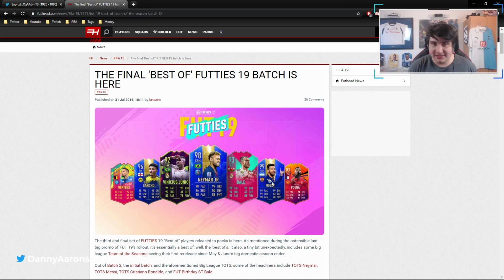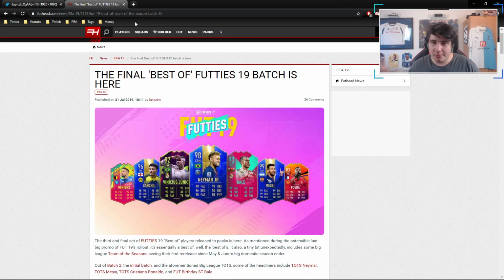ALL SPECIAL CARDS BACK IN PACKS! NEW SUMMER HEAT INFORMATION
In this video there is:
FIFA 20
FIFA 20 Packs
FIFA 20 FIFA Points
FIFA 20 New Pack Animation

These are some of the videos that I will be making for FIFA 20!
fifa 20 hybrid nations sbc
fifa 20 hybrid leagues sbc
league and nations hybrid fifa 20 sbc
hybrid nations
cheapest sbc
profit fifa 20
otw sbc
fifa 20 sbc worth it
fifa 20 should you do the sbc
fifa 20 player review
fifa 20 future stars player review
fifa 20 future stars sbc
fifa 20 future stars sbc player review

Some info about my channel:
I pride myself on creating unique and original content, all produced by myself (Danny Aarons). I plan to upload daily FIFA 20 content to Youtube, the content I will be producing on FIFA will be wide and entertaining, for example one day I might upload a fifa pack opening, and the next day I might upload a fifa player review.

To check real time prices on the FUT (FIFA Ultimate Team) market, look no further than the best FIFA related website out there FUTBIN!

For every thumbnail of this series (SHOULD YOU DO THE SBC?) I use the following websites to help with the graphics

I use FIFARosters to get the card of the newly released SBC card or the Objective card (depending on what EA decide to release on FIFA 20 that day)

I use FootyRenders to get a cut out picture of the footballer of the newly released SBC card or the Objective card (depending on what EA decide to release on FIFA 20 that day)